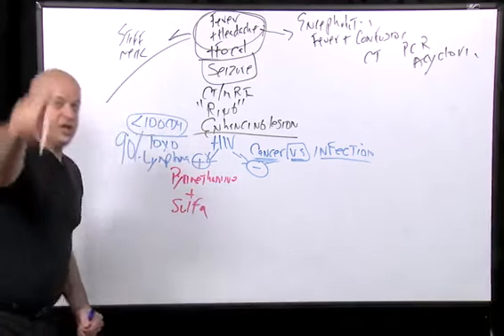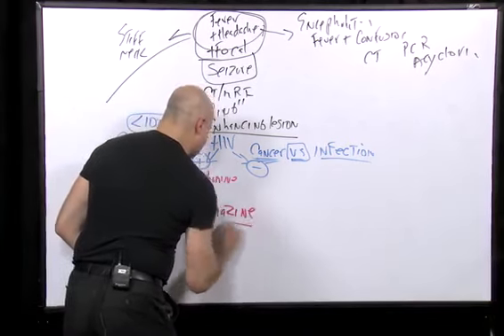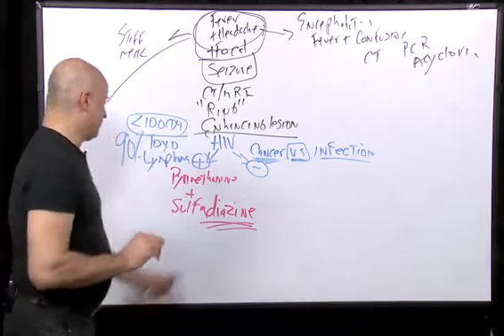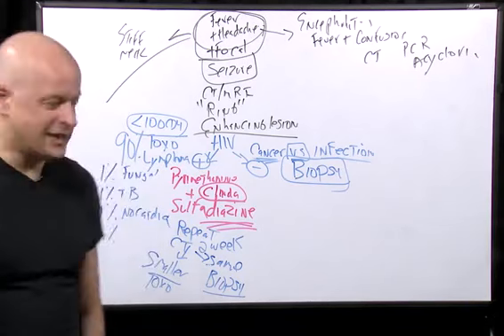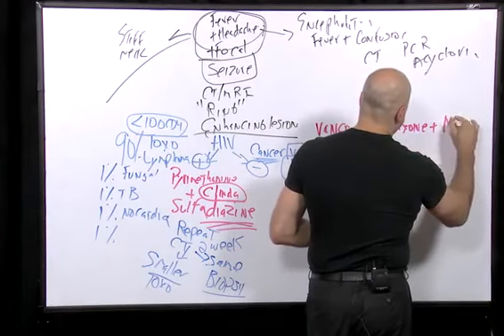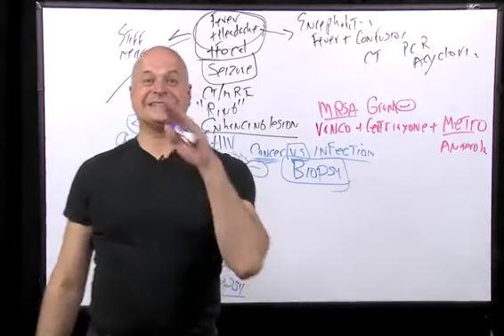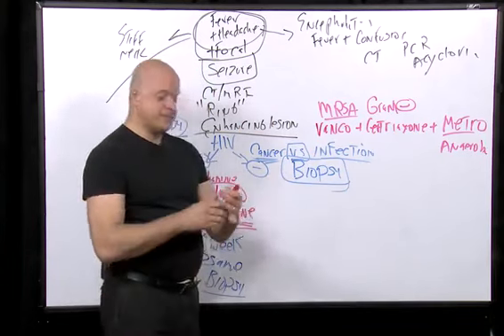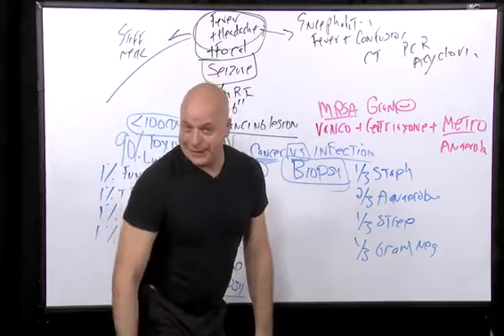Neurology Brain Abscess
Brain abscess is a rare but serious condition that requires prompt medical attention. In this video, we provide a comprehensive overview of brain abscess, including its causes, symptoms, and treatment options. Our expert speaker explains how brain abscess occurs when bacteria, fungi, or other microorganisms infect brain tissue, leading to a buildup of pus in the brain. We discuss the risk factors for brain abscess and the potential complications associated with the condition. Our speaker also explains the various treatment options available for managing brain abscess, including surgery, antibiotics, and other supportive measures. Whether you're a medical professional or someone who wants to learn more about this condition, this video is a must-watch.